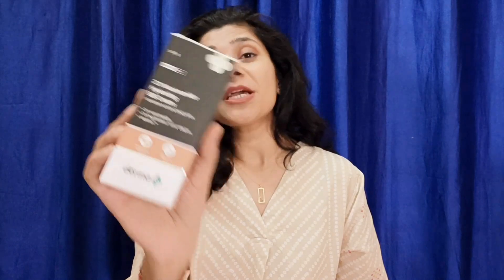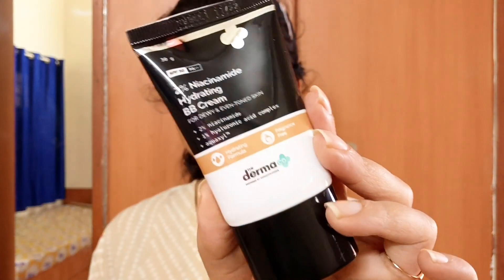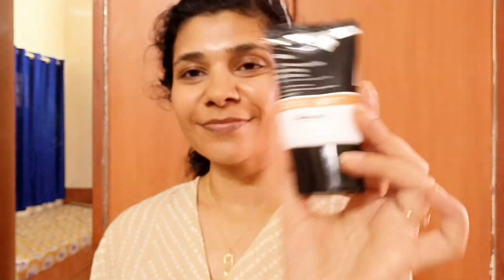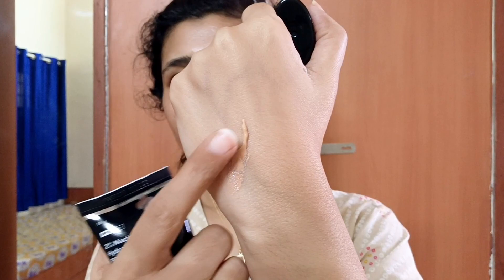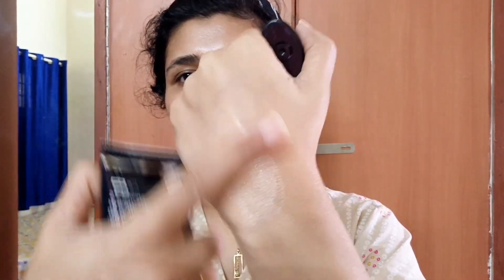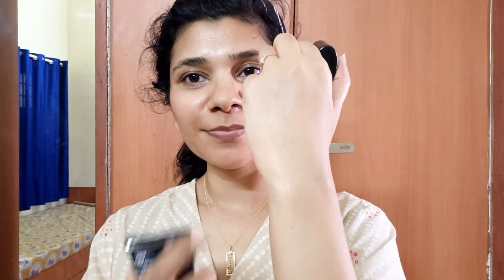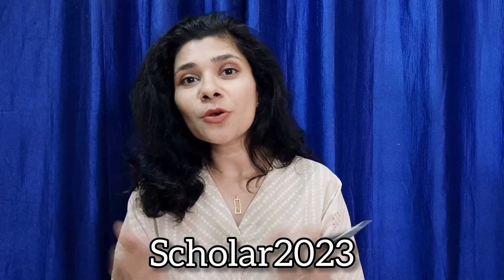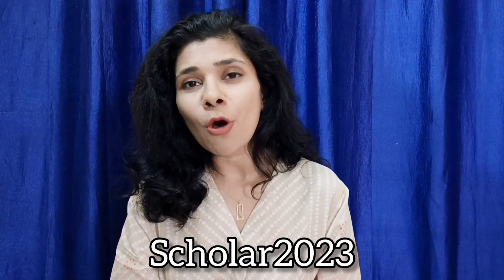The derma co bb cream with niacinamide & hyaluronic acid | Half face challenge |makeup with skincare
derma co bb cream
bb cream the derma co
2% niacinnamide bb cream review